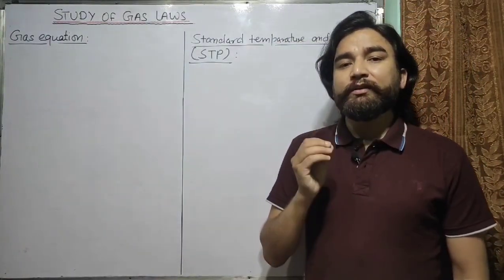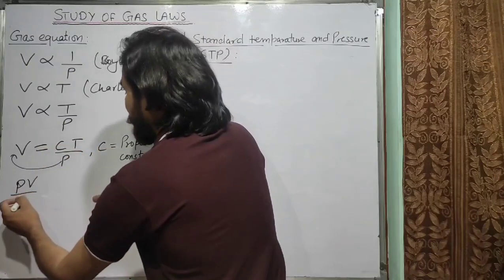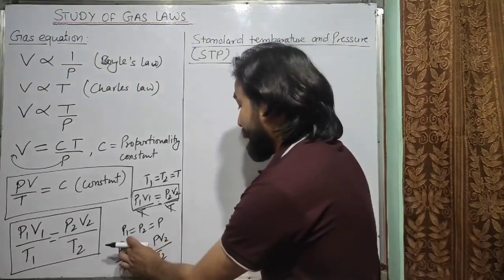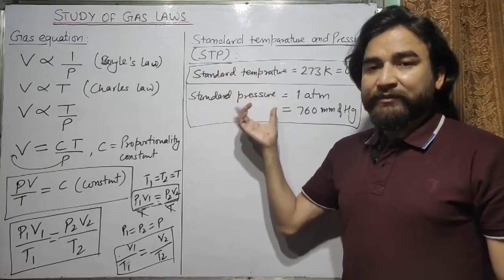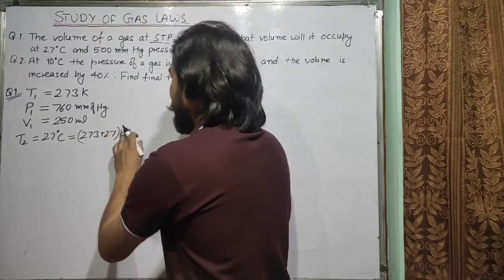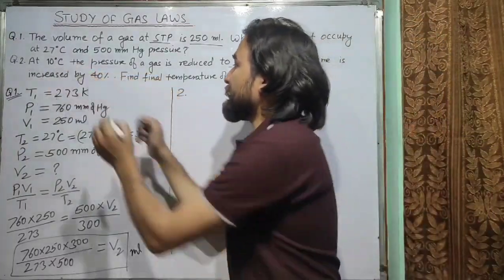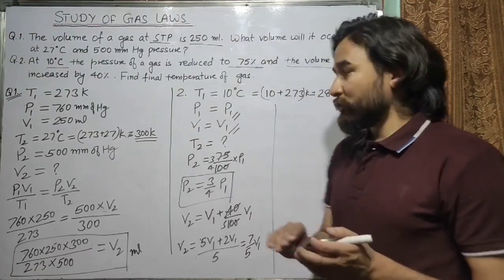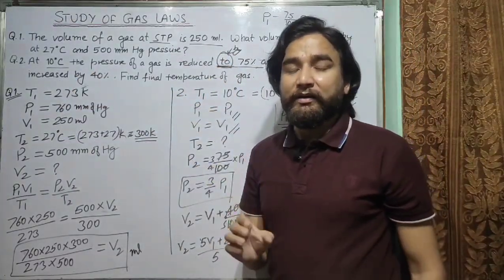ICSE Chemistry Class 9 | Study of Gas Laws Part 3 | Gas Equation | Standard Temperature and Pressure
ICSE Chemistry Class 9
Study of Gas Laws Part 3
Gas Equation
Standard Temperature and Pressure
Numerical problems